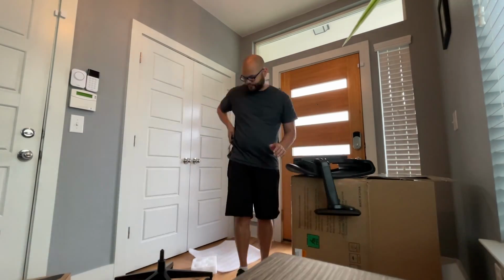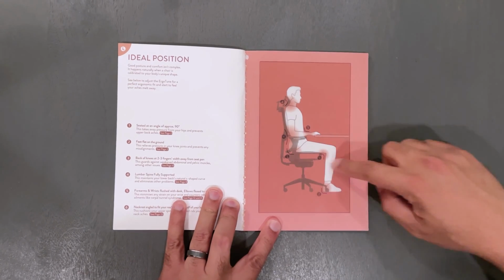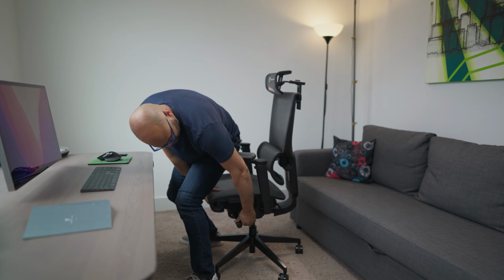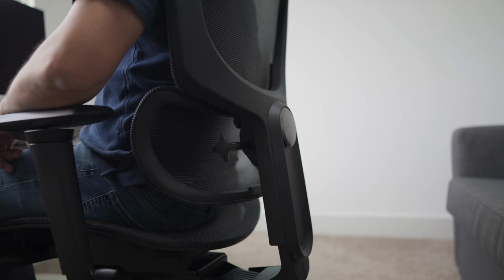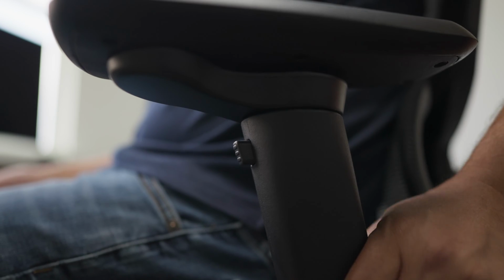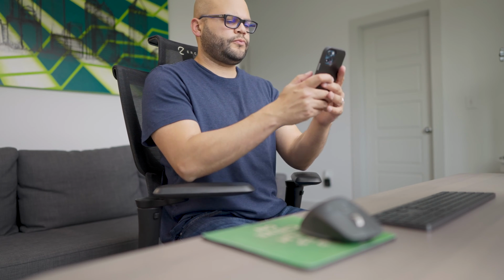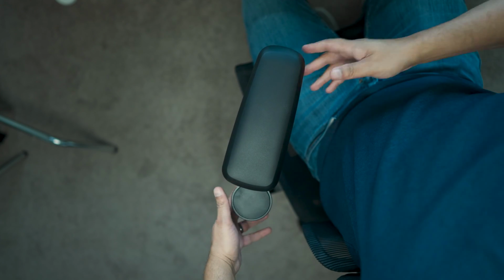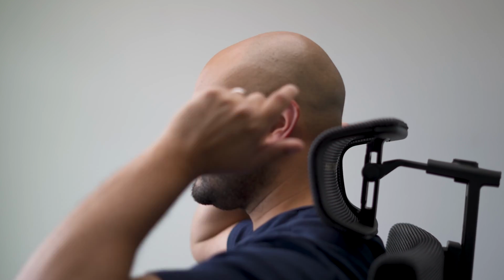Is THIS the Ergonomic Chair for YOU? (ErgoTune Supreme)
In this video I discuss the ErgoTune Supreme Chair.